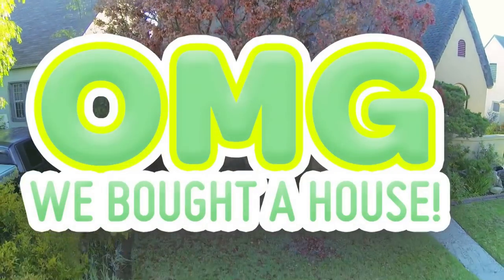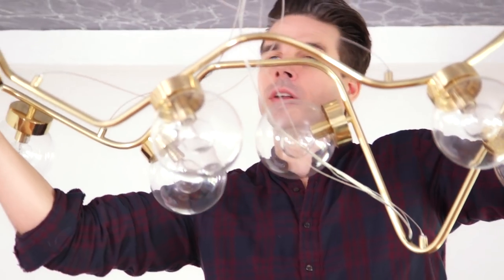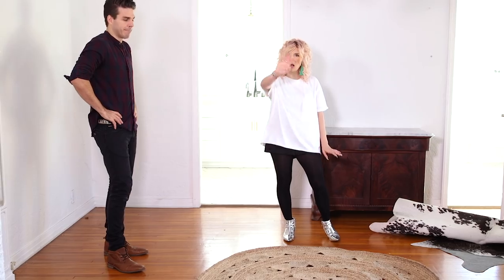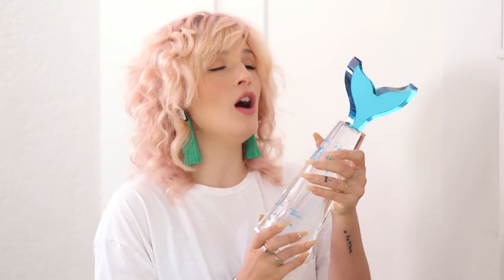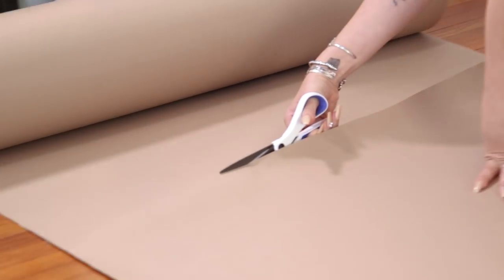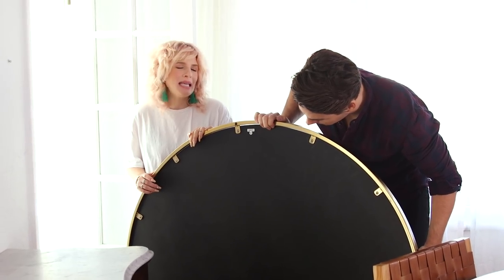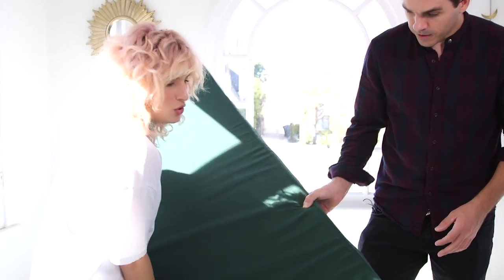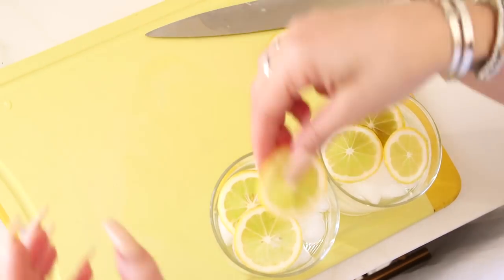We Built the Breakfast Nook of Our Dreams! | OMG We Bought A House | Mr. Kate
A Mr. Kate Production
Executive Producers: Kate Albrecht and Joey Zehr
Producer: AJ Tesler
Shot by: Chris Phelps and Tiro Rose
Assistant Camera: Ben Smith
Production Assistants: Emily Banks
Sound: Rafael Montiel
Edited by: Vianne Robitaille